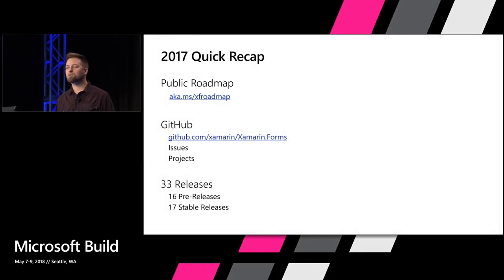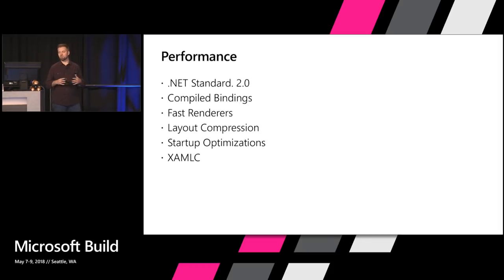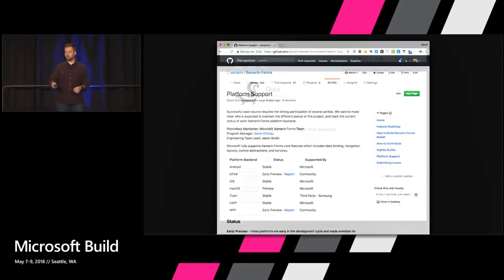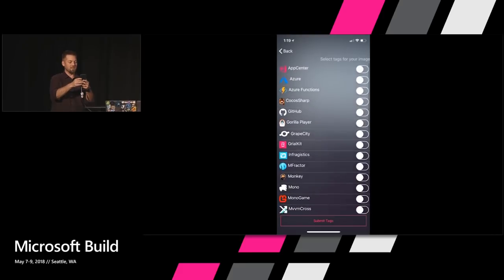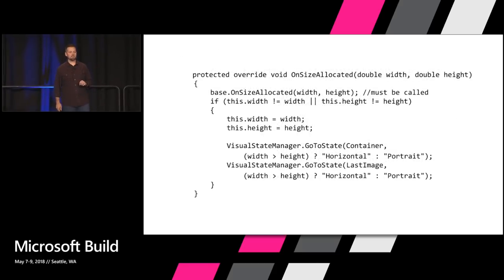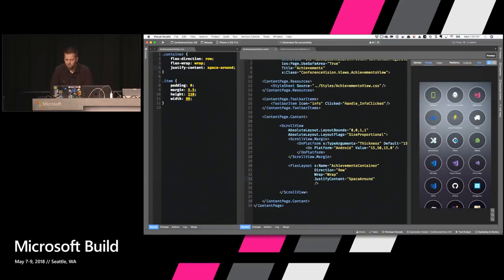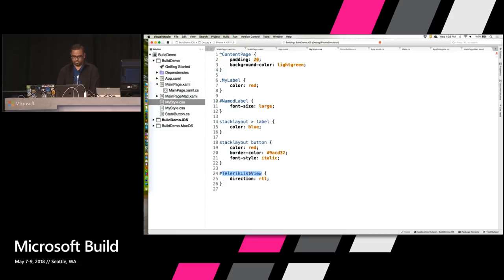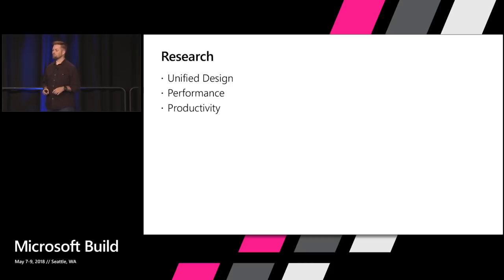What’s new in Xamarin.Forms 3.0 : Build 2018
Xamarin.Forms enables you to build a native UI for multiple platforms with one shared C# and XAML codebase. Simply put, if you know C# then you already know how to build Android, iOS, and Windows apps. In this session come find out what is new, next, and absolutely awesome in Xamarin.Forms 3.0.